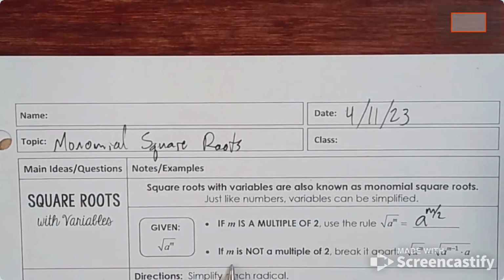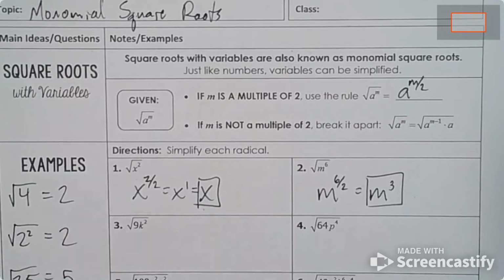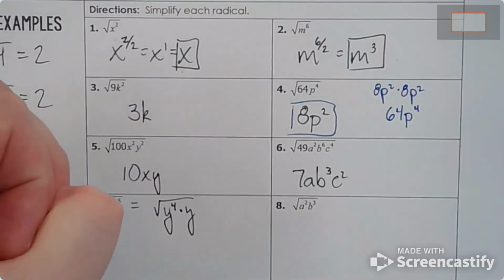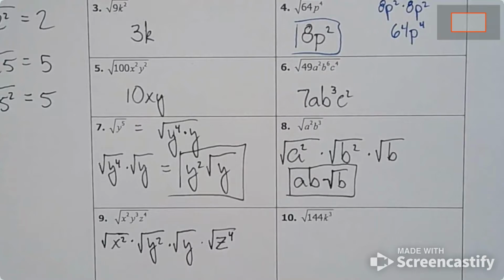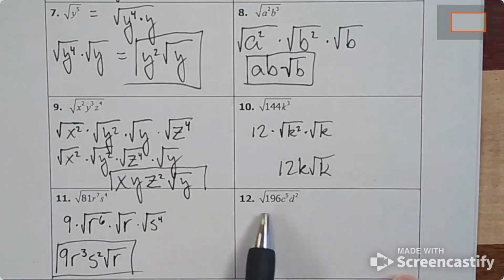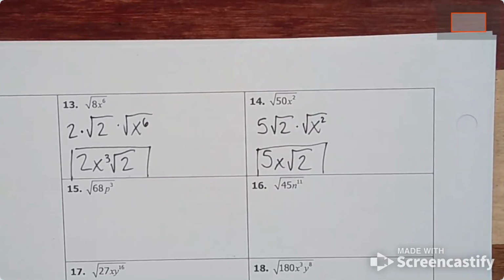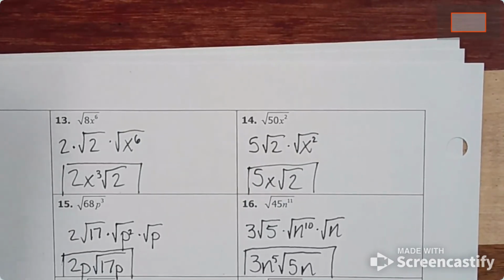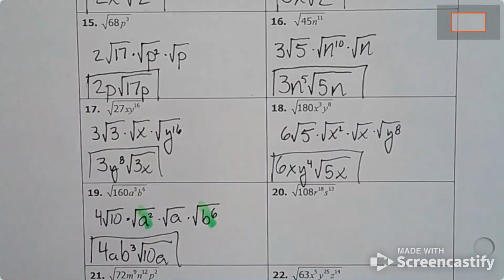Lesson 6-11: Monomial Square Roots